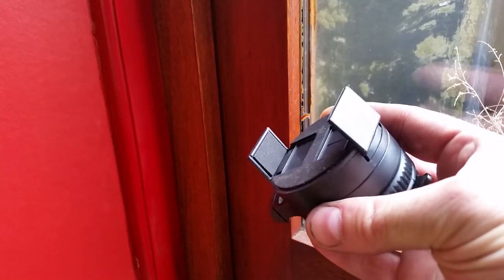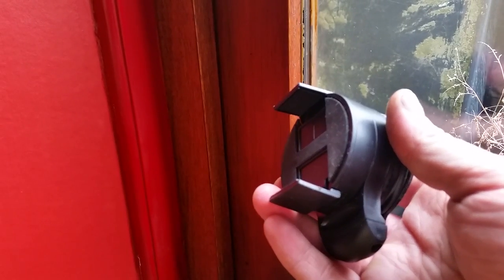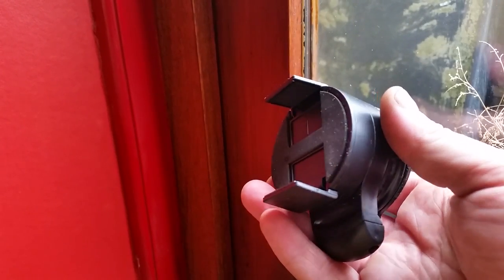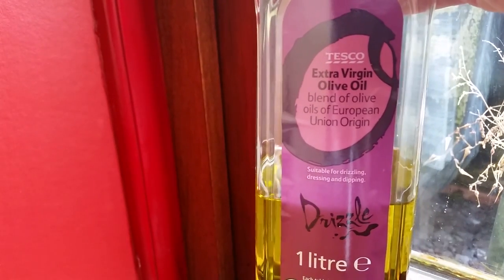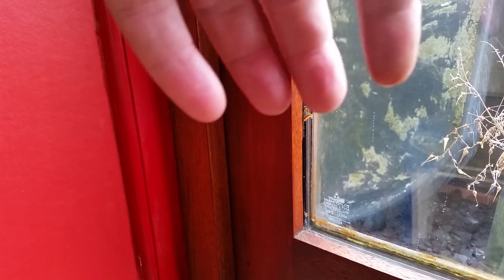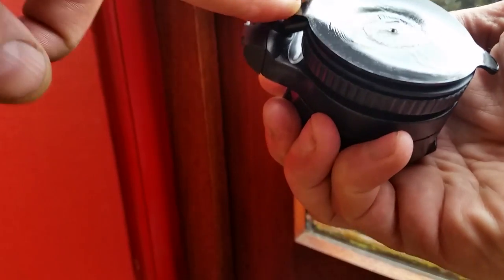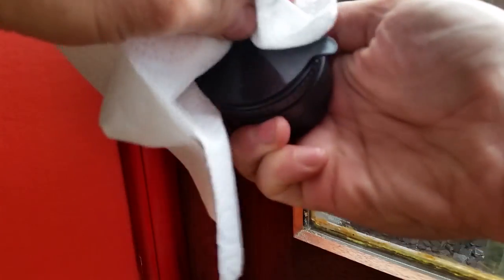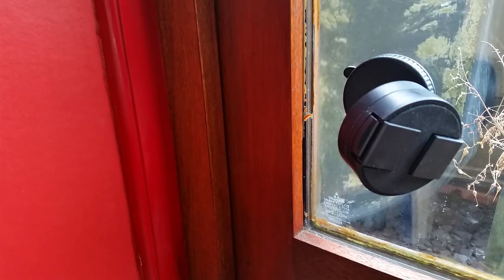Getting A Suction Window Mount To Suck Long Time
Cheap window mounts for cell phones, GPS navigation devices, etc, sometimes only stick for a few minutes. This method allows even cheap mounts to stick for many months. I use them to hold cameras, and have some that have stuck for over six months so far.